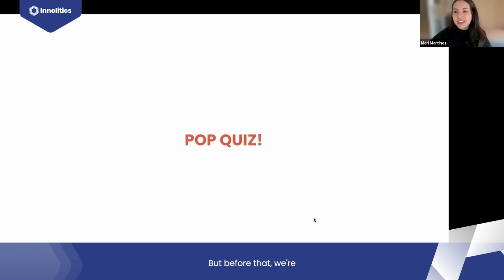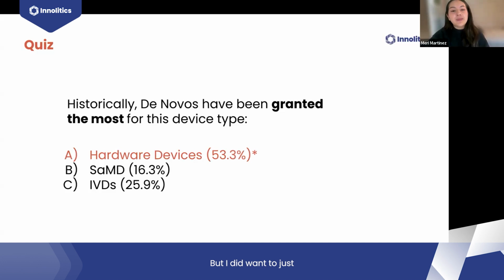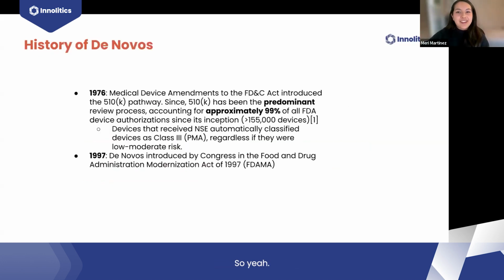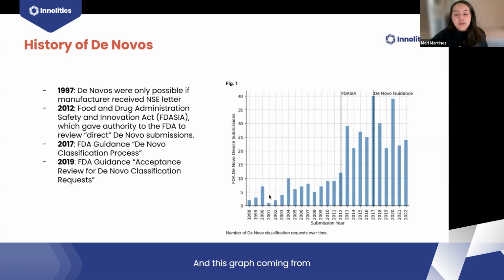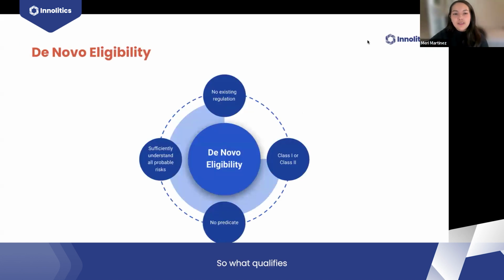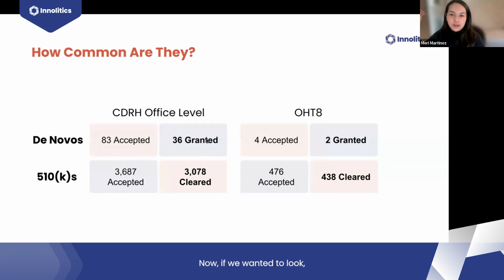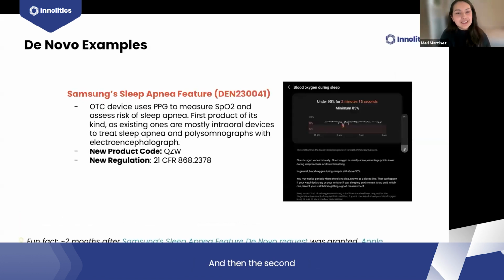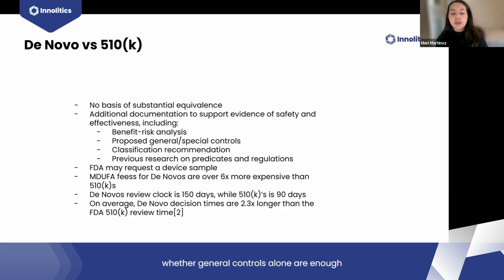10x Coffee talk: De Novo Classification Request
The discussion revolves around the De Novo classification requests in the medical device regulatory process. The session covers the history, criteria, and significance of De Novo submissions compared to the more common 510K process. Participants explore key differences, notable examples like Apple’s ECG feature, cost implications, and trends in De Novo approvals. The discussion also touches on regulatory complexities, market competitiveness, and strategies for manufacturers navigating the De Novo pathway.

*Participants*

1. Kris Huang - Seniour Software Engineer
2. Ethan Ulrich - Software Engineer AI/ML
3. Nicholas Chavez - Software Engineer
4. Matt  Hancock - Software Engineer
5. Joshua Tzucker - Software Engineer AI/ML
6. Meri Martinez - Regulatory Affairs Project Manager
7. Ilya Spivakov - Software Engineer
8. Quinten Sodia - Software Engineer
9. Sam’an Herman-Griffiths - Junior Software Engineer

*5 Key Takeaways*

1. De Novo classification is used for low to moderate-risk medical devices without existing predicate devices, whereas 510K applies to devices with comparable predecessors.
2. Apple and Samsung’s innovations in health tech, like ECG monitoring and sleep apnea detection, utilized De Novo pathways, establishing new product categories.
3. De Novo applications have higher fees (6x more expensive than 510K) and longer review times, making them a costly and time-consuming investment.
4. A granted De Novo sets a high benchmark for future 510 K submissions, helping companies establish an early competitive edge but also facilitating market entry for competitors.
5. De Novo requests have increased significantly since 2012, following legislative changes that allowed direct submissions, and continue to rise with technological advancements.

*Timestamps*

00:03 Introduction and Overview
00:46 Understanding De Novo Classification Requests
01:07 Common Misconceptions About De Novo Submissions
01:43 De Novo vs. 510K: Key Differences
02:03 Pop Quiz on De Novo Regulations
06:17 History and Evolution of De Novo Submissions
14:05 Notable De Novo Examples: Apple and Samsung
21:28 Challenges and Costs Associated with De Novo
39:50 Trends in De Novo Approvals